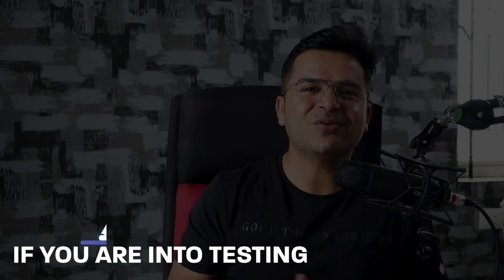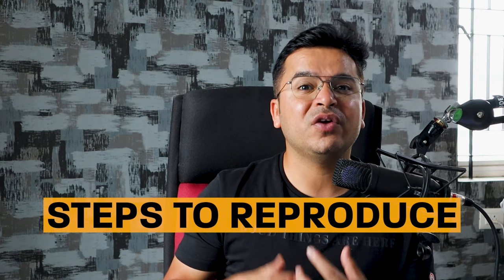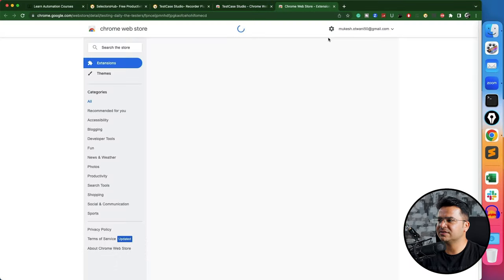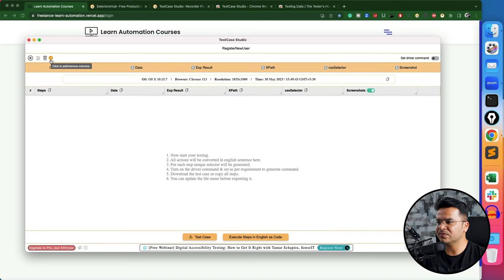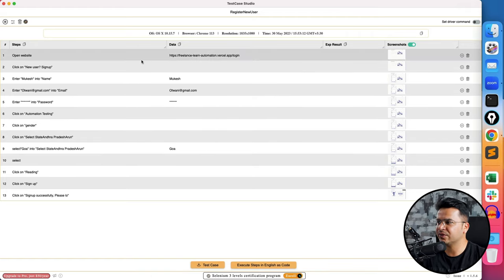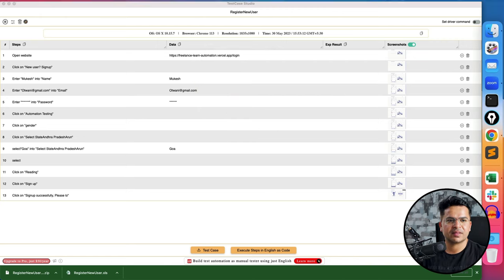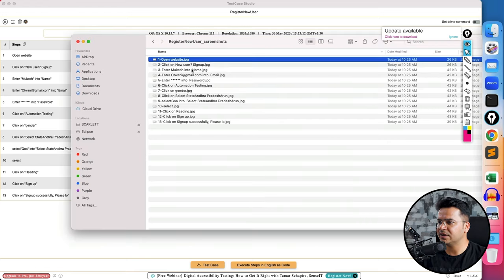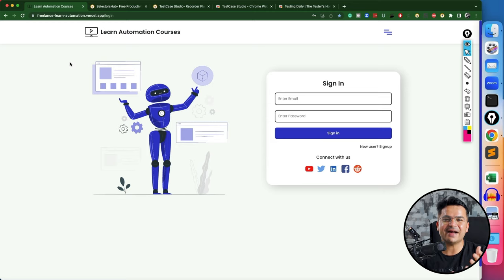How To Generate Manual Test Cases Automatically With Screenshot | Testcase Studio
Testcase Studio is an innovative extension developed by Sanjay Kumar to simplify the process of generating testcases automatically. With its advanced capabilities, this tool can automatically record user steps, eliminating the need for manual testcase creation. Whether you're manual tester or automation tester you will be writing testcases.

Writing testcases is a time-consuming task. Testcase Studio requires no coding knowledge. It can record your actions, Testcase Studio intelligently captures the necessary steps and transforms them into fully functional testcases with screenshots.

You can also use these steps to produce while raising bugs. This ensures efficient communication between testers and developers, leading to faster bug resolution.

Testcase Studio, you can save precious time, and enhance overall productivity.